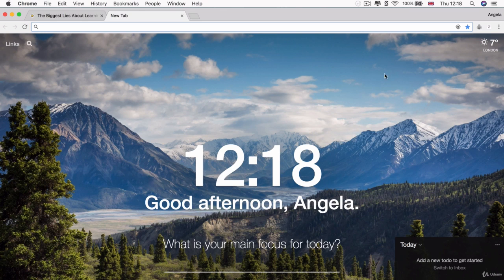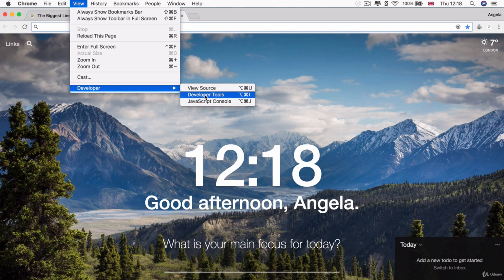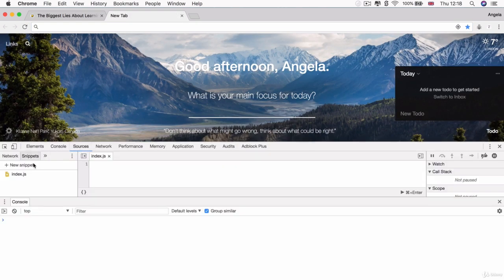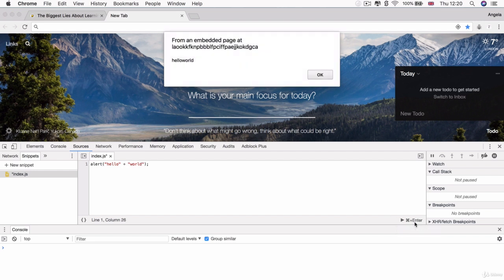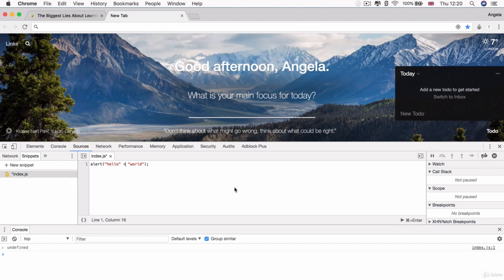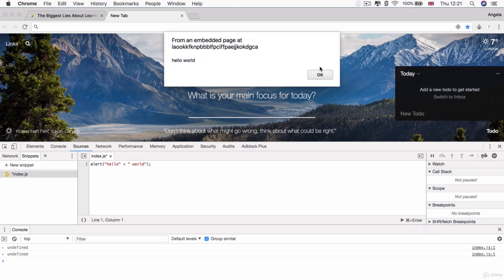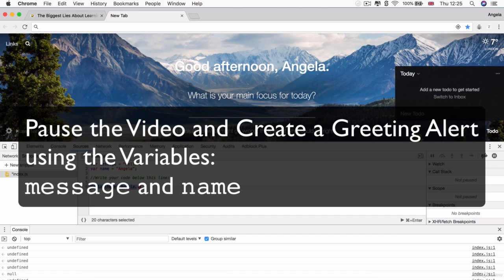082 String Concatenation